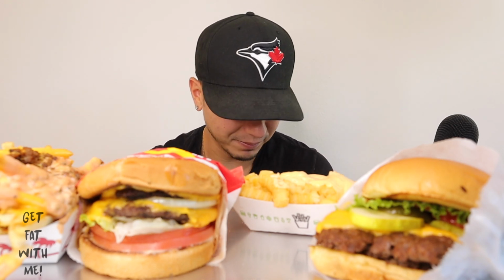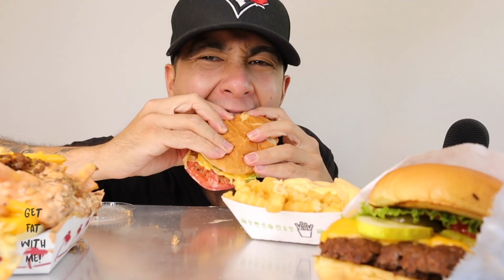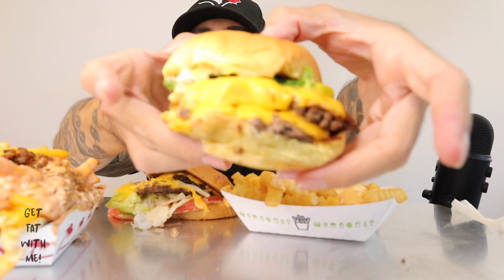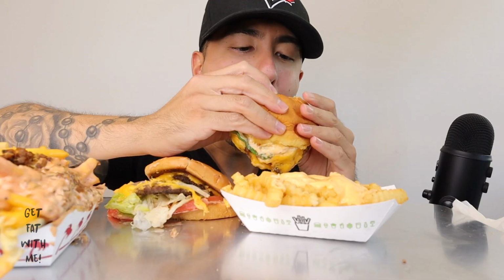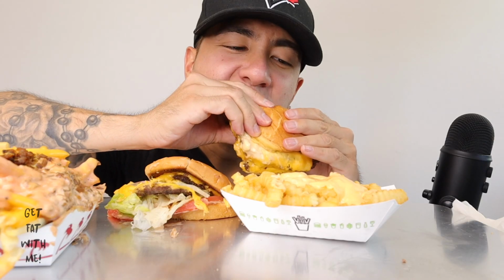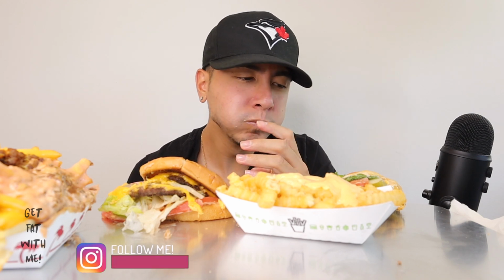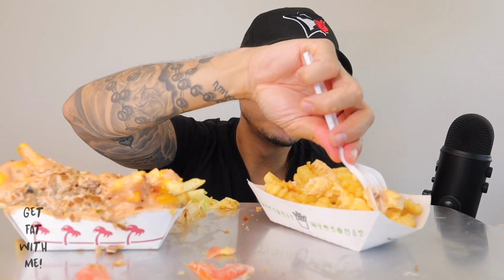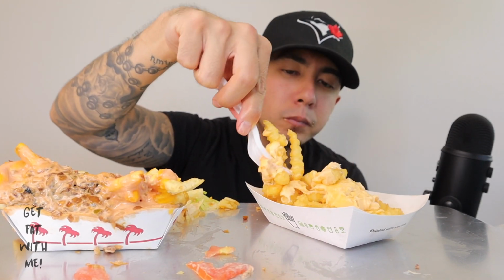IN-N-OUT vs Shake Shack (Mukbang)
A Japanese/Armenian from Canada now in Hollywood. You will see funny videos and Mukbangs
If you want to see more funny videos and Mukbangs be a part of FreshFam!